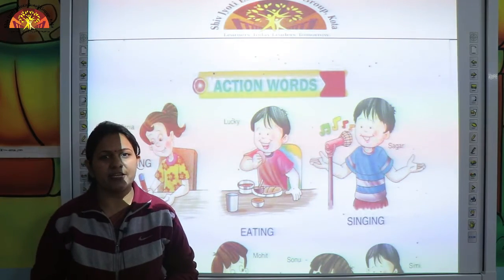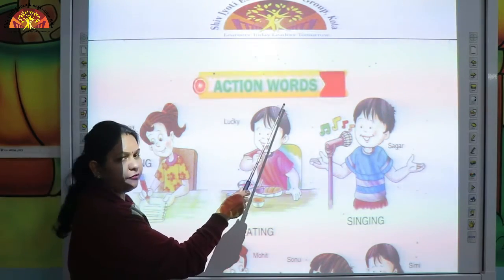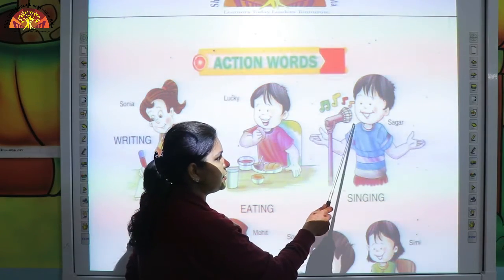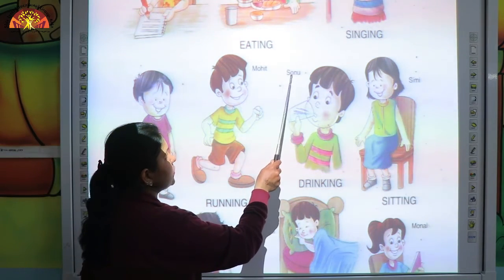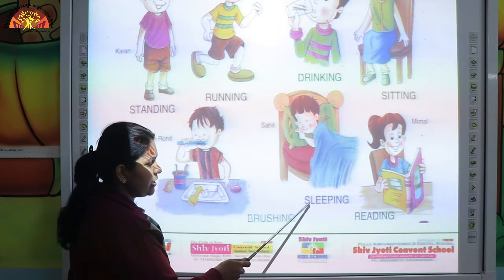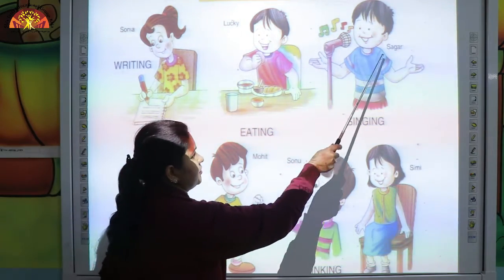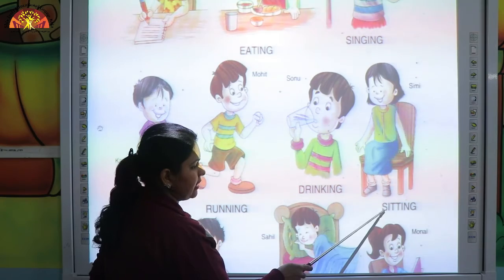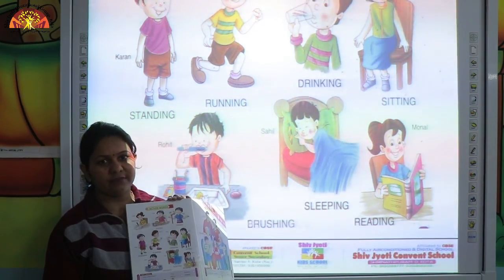PRE PREP GENERAL AWARENESS READING 'ACTION WORDS'